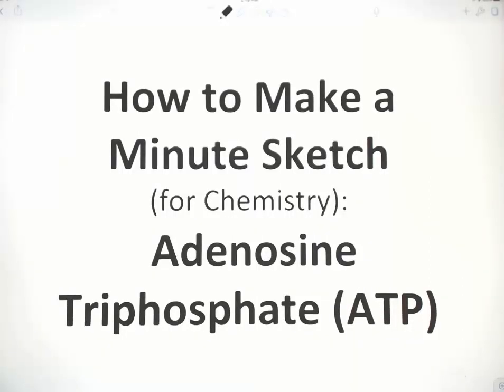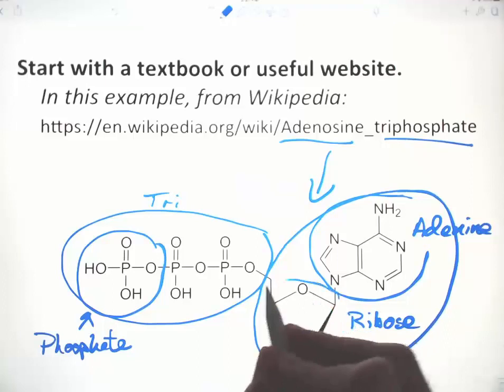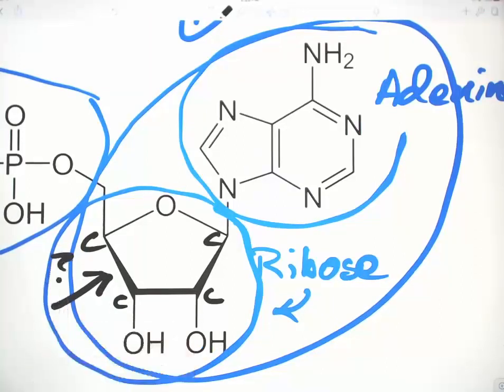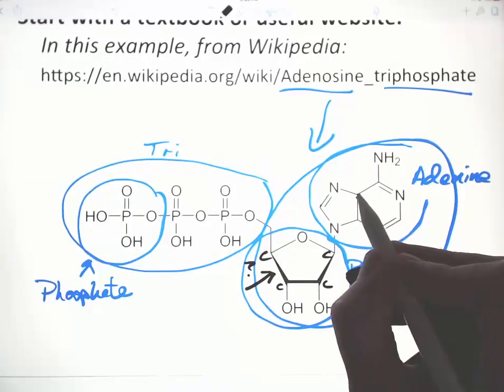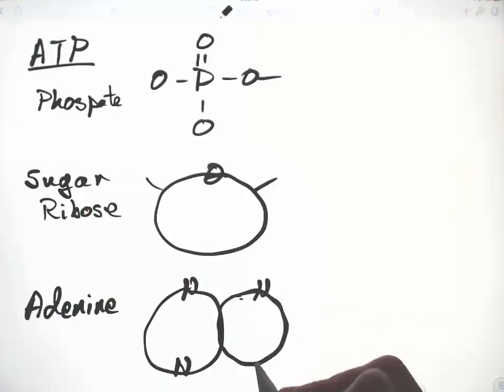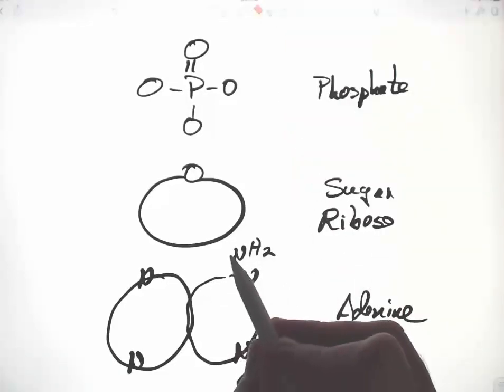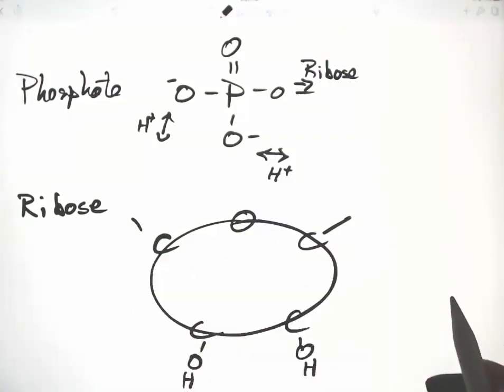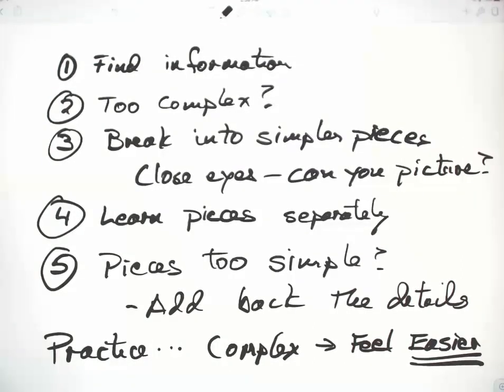How to Make a Minute Sketch ATP